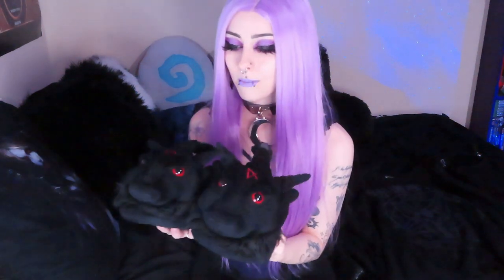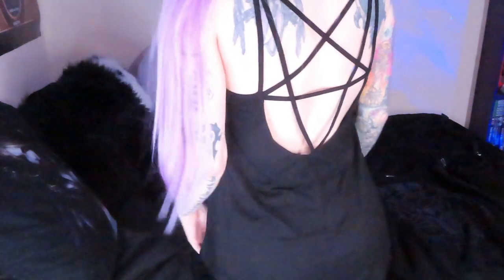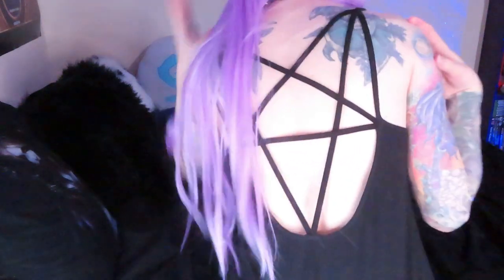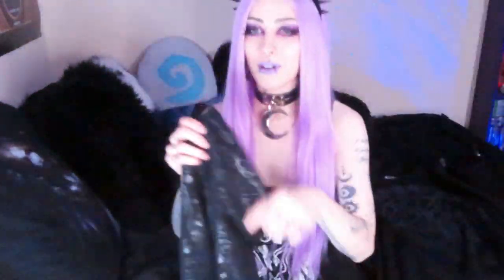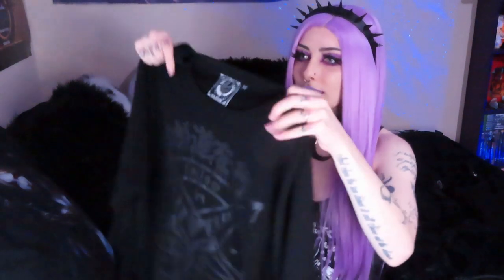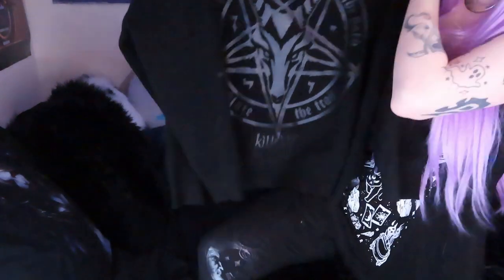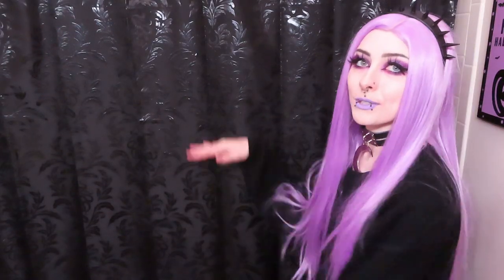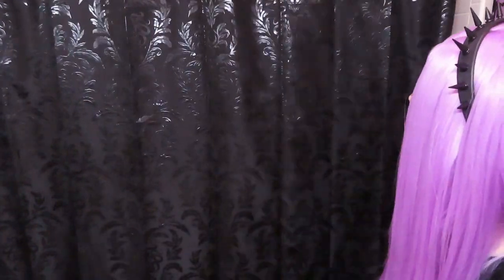Killstar Haul and Try On #8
Its been months since I did my last Killstar haul!! I finally ordered some stuff again recently so I wanted to share it with you!

My wig is from amazon heres the link!